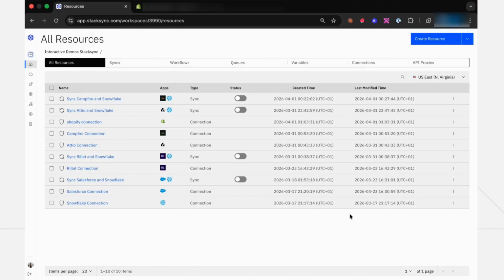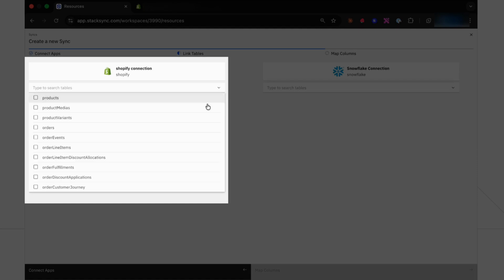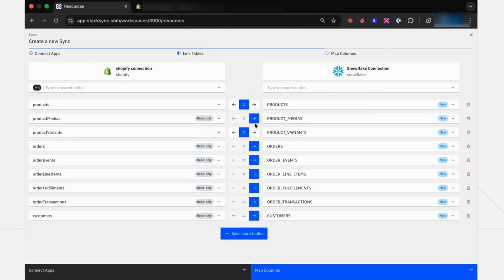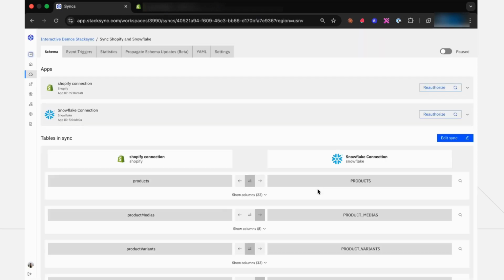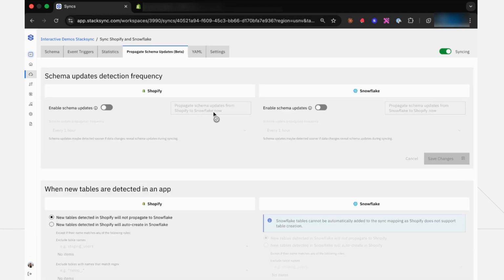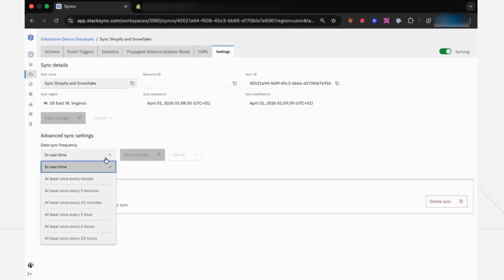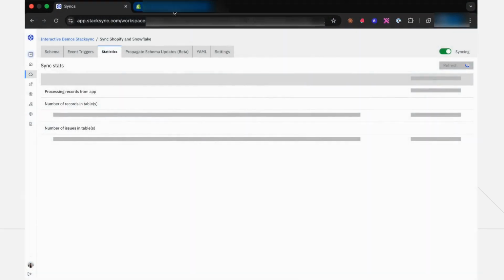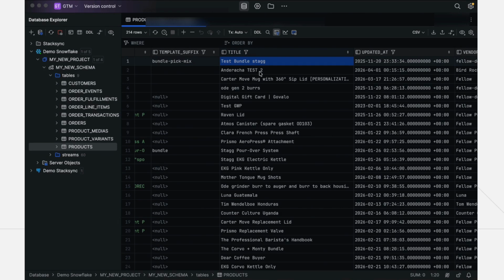Shopify + Snowflake: SQL on Your Store Data | Tutorial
Shopify reports only show what Shopify can see. Sync your store to Snowflake and query your commerce data with SQL.

Shopify analytics cover the basics, but the moment you need to join order data with ad spend, CRM records, or inventory from a third-party warehouse system, you are exporting CSVs or paying for a separate ETL tool. Advanced reports are locked behind Shopify Plus. Custom reports hit API rate limits when you pull them programmatically.

This video shows you how to connect Shopify to Snowflake using Stacksync. Real-time. Bi-directional. Orders, customers, products, inventory levels, and fulfillments land in Snowflake as SQL tables. Changes in Shopify appear in Snowflake within seconds.

Once your store data lives in Snowflake, you can calculate true customer lifetime value by joining orders with acquisition source. Build inventory forecasting models that factor in seasonality and marketing spend. Run cohort analysis on repeat purchase behavior across your entire dataset.

Your ops team keeps working in Shopify. Your data team gets SQL.